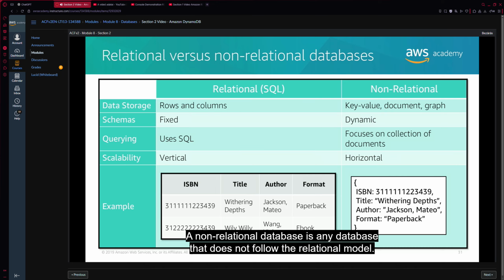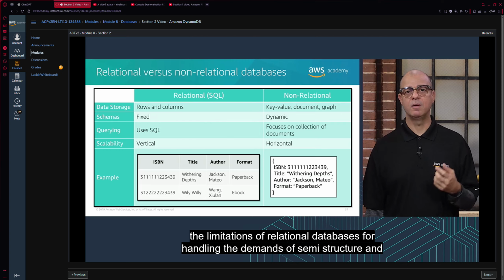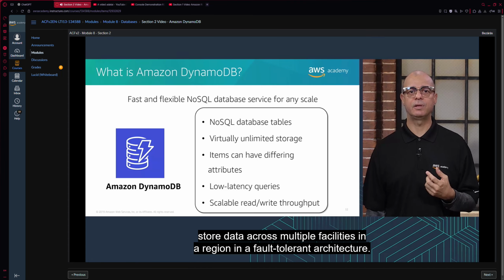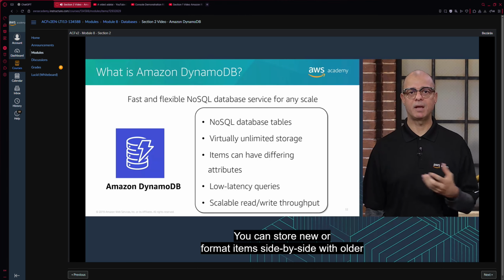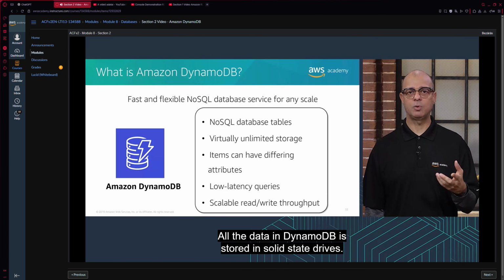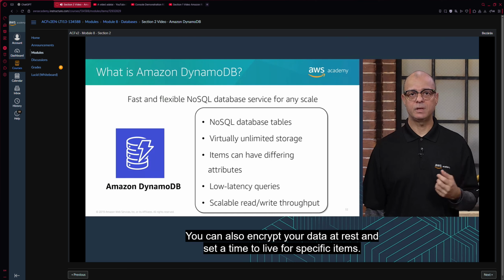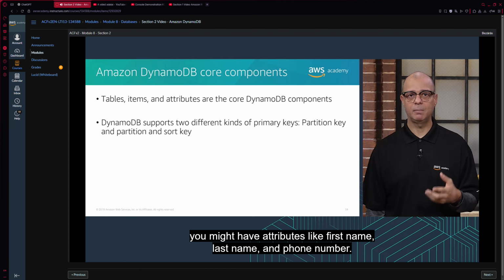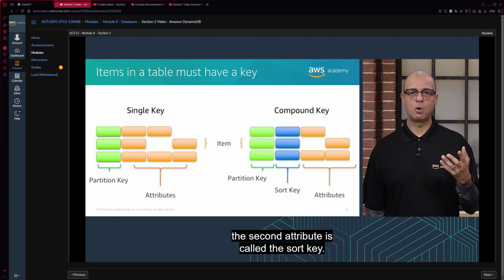Section 2 Video Amazon DynamoDB Opera 2026 02 15 13 14 05